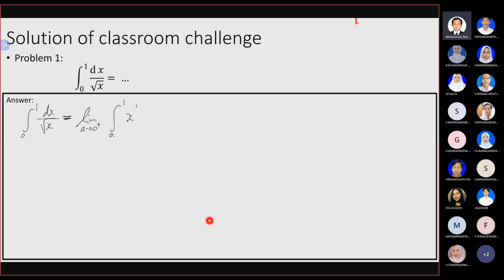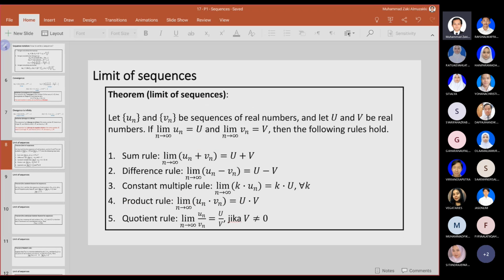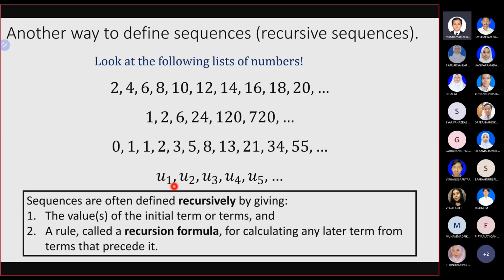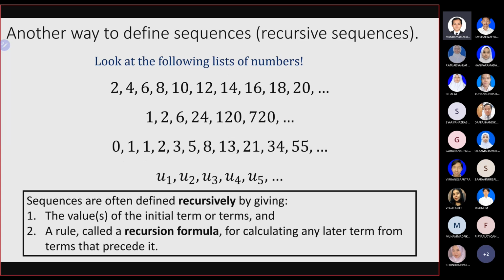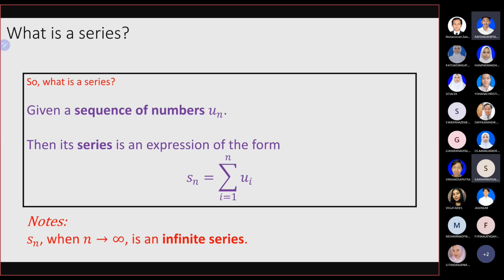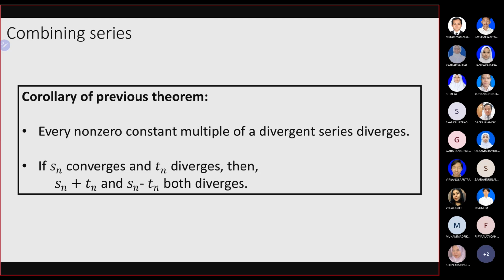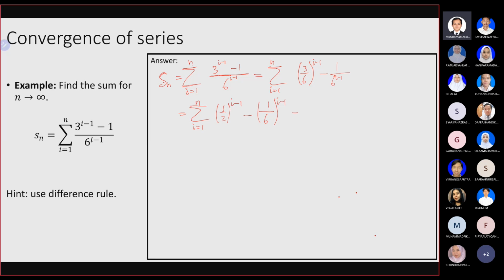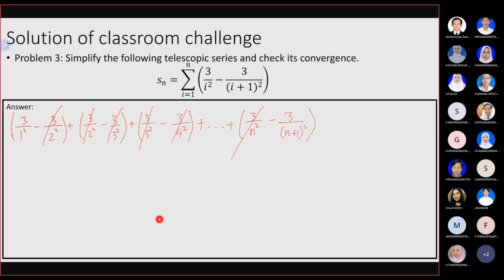Calculus-CE-INT-2021 - Infinite Sequence and Series - P18